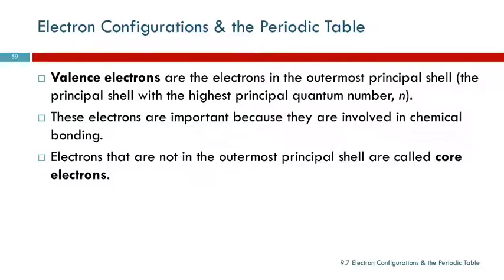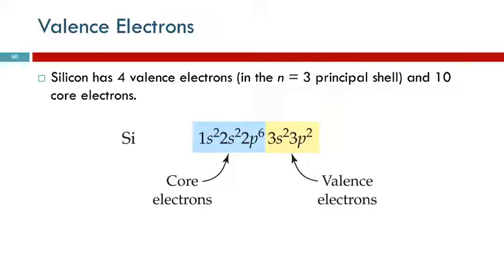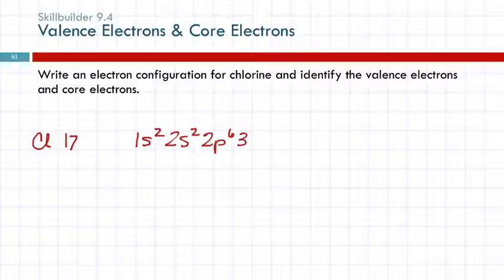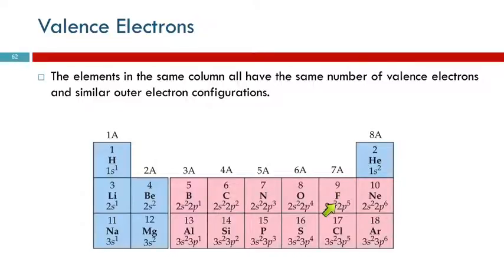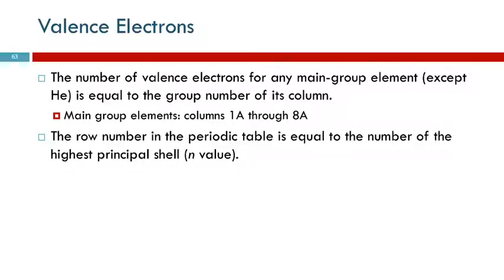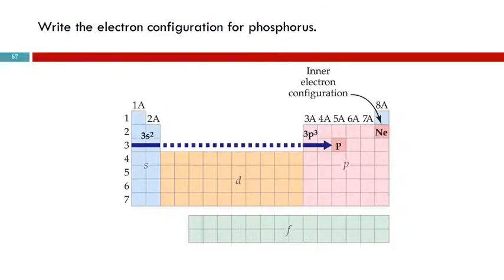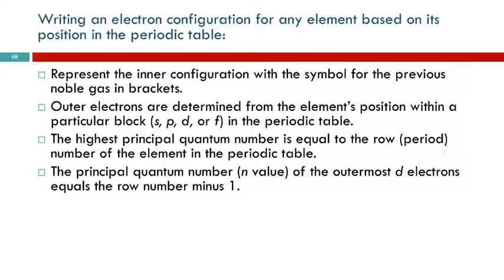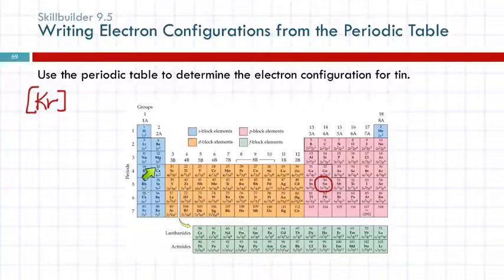9.7 Electron Configurations & the Periodic Table